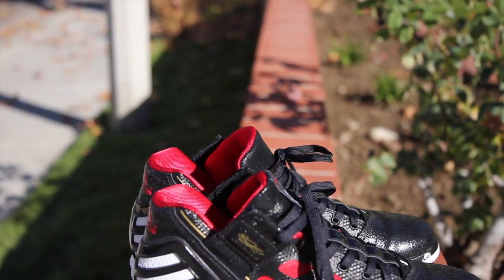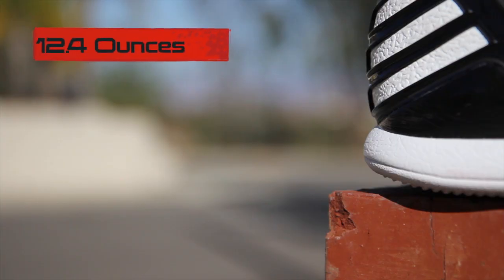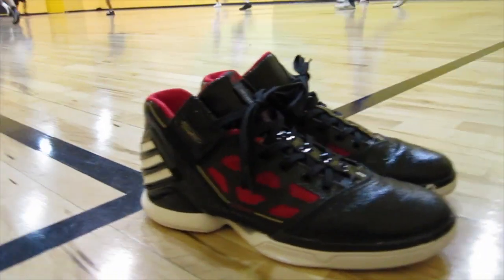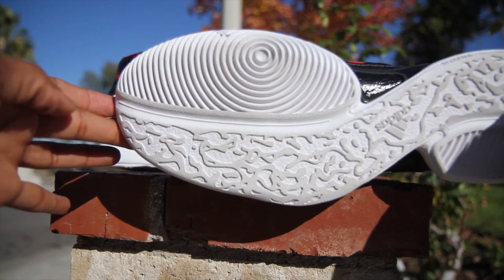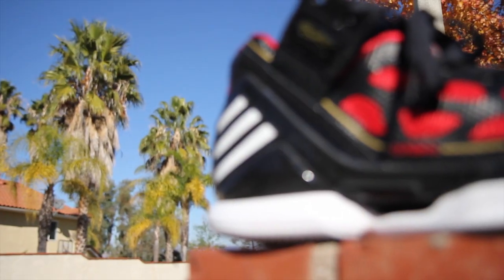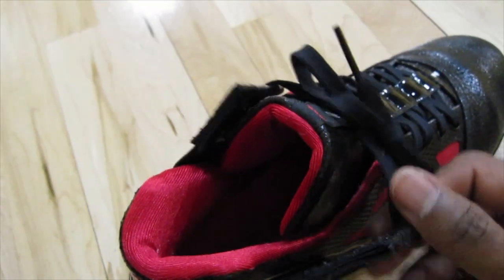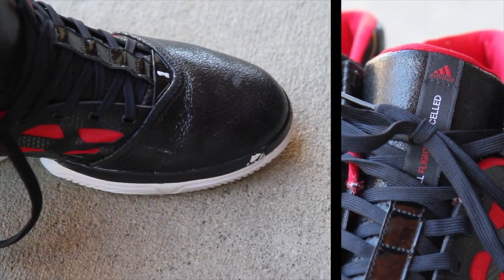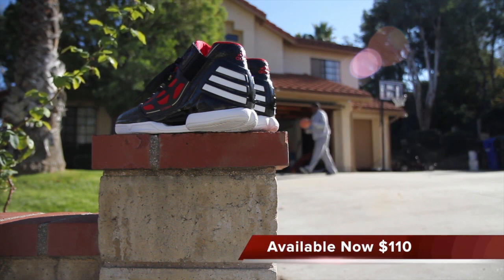adidas adiZero Rose 2 Performance Review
A performance review of the adidas adiZero Rose 2.

Shot and directed by Jacques Slade for Kicksonfire.com